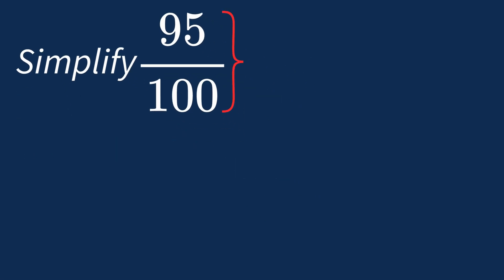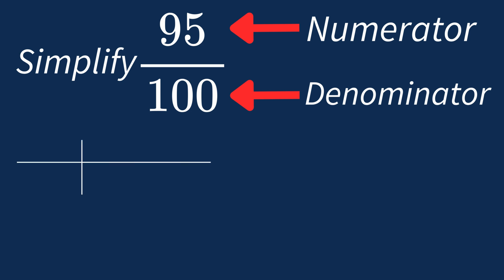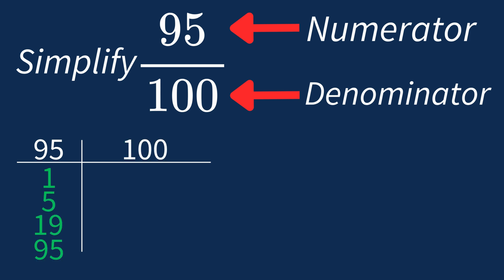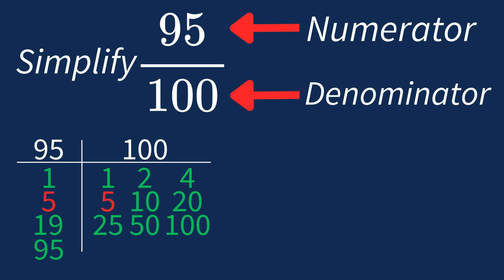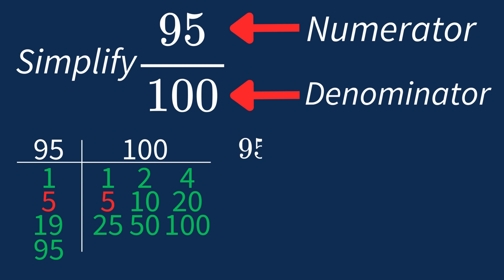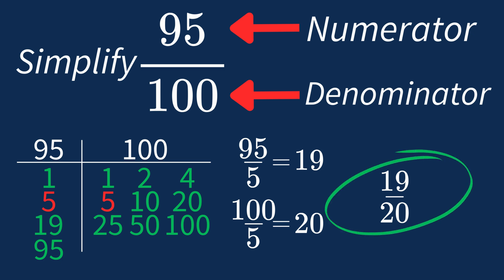Simplify 95/100 Into Its Simplest Form